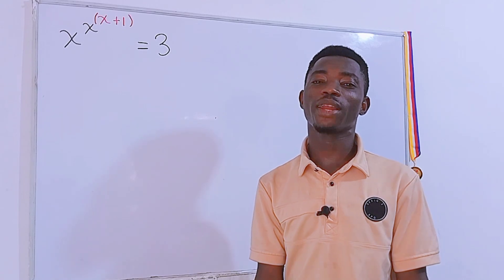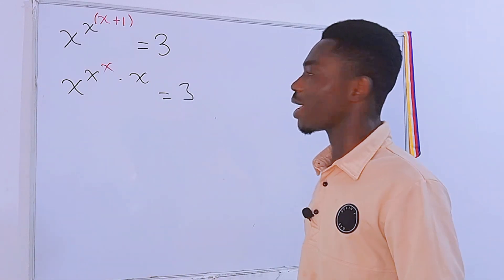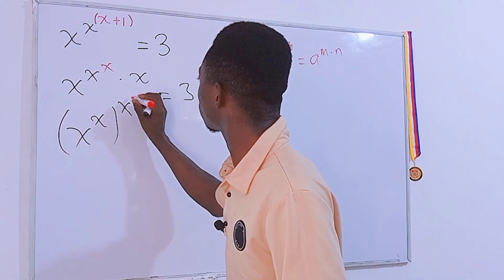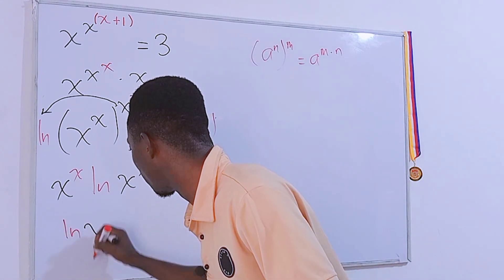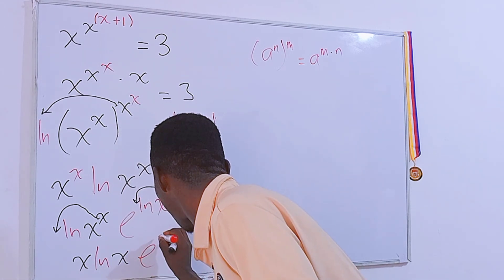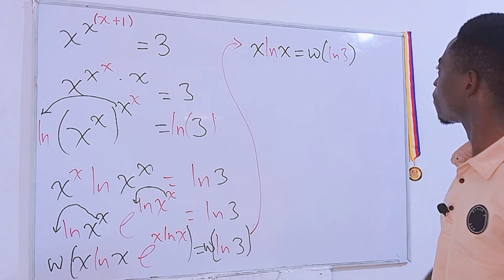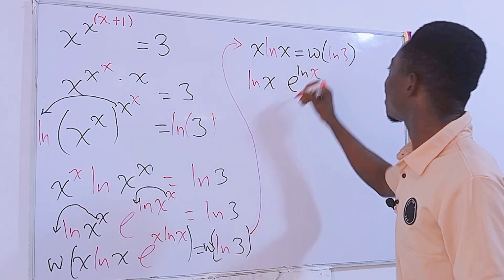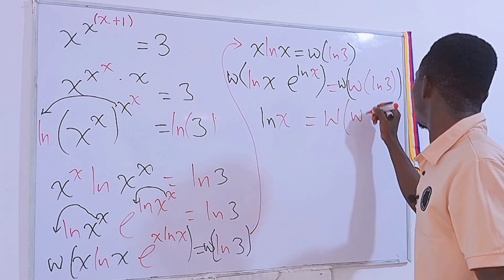How to solve this Math Olympiad FAST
X^x^(x+1) = 3 becomes easy math question if we are to guess the answer but what if we are to show solution and all the steps involved. In this math video, we solve this math Olympiad, X^x^(x+1) =3 question step by step. We will apply the Lambert W function in order for us to solve it. And this would serve as a bonus to anyone who is  now to lambert w function.